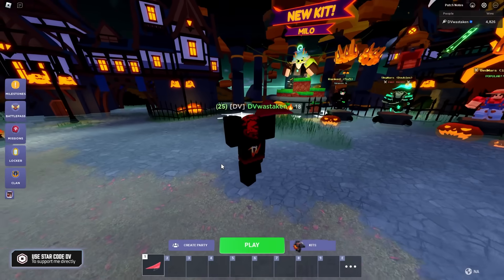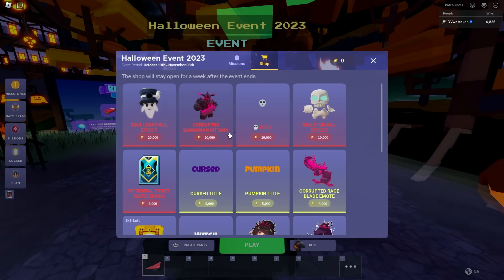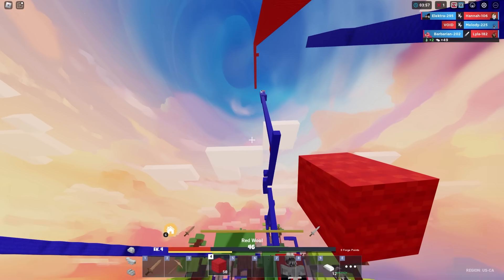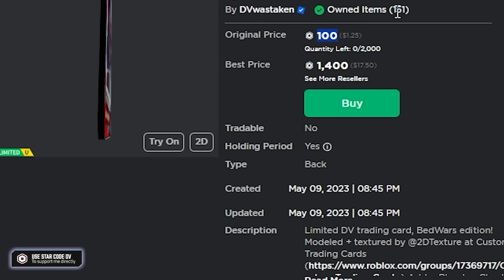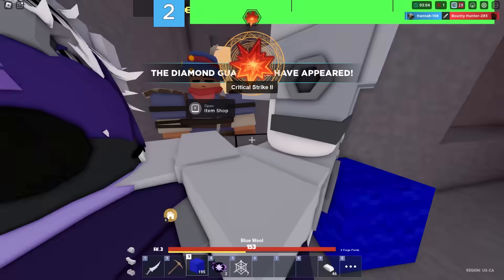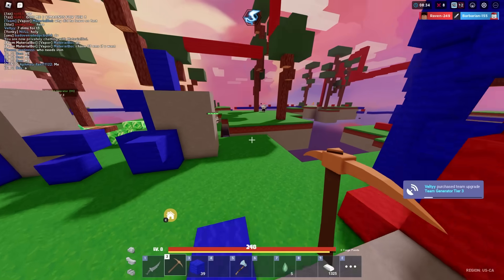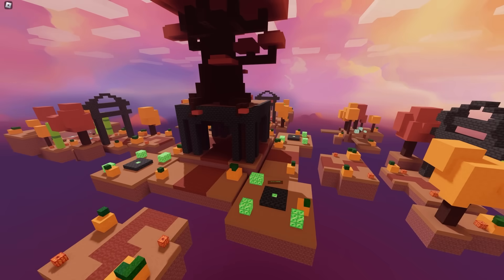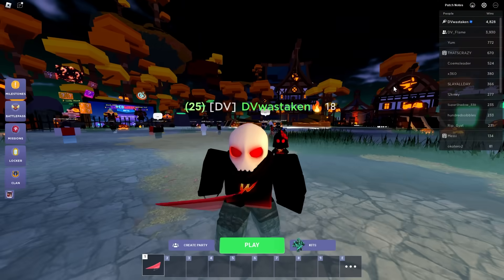BedWars Halloween Event Pt 1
Checking out the latest Halloween Update in Roblox BedWars for the first week of their event.